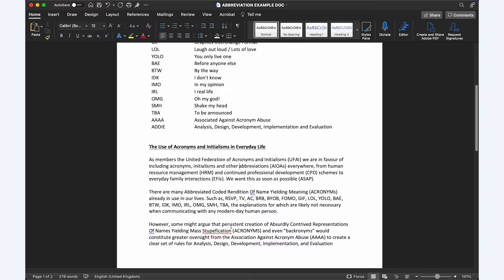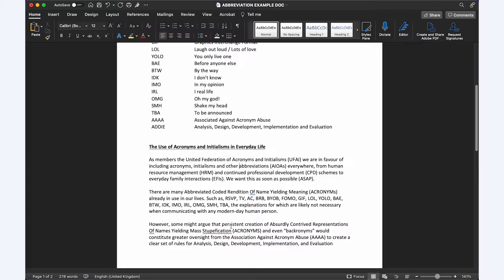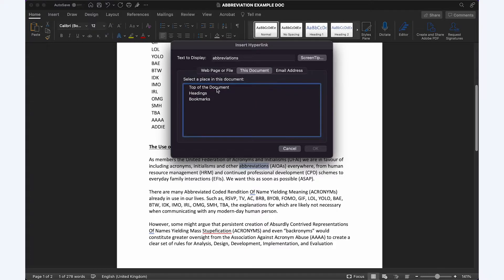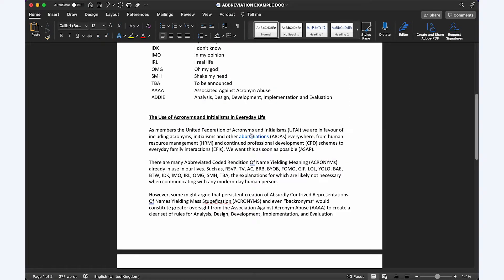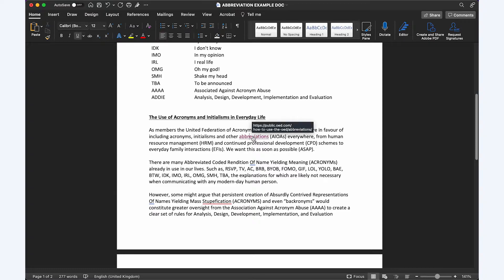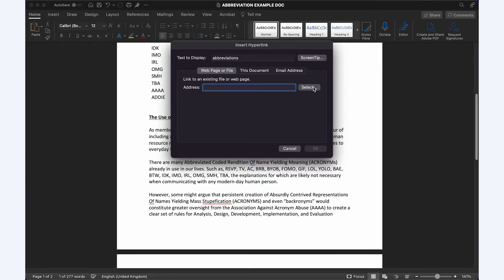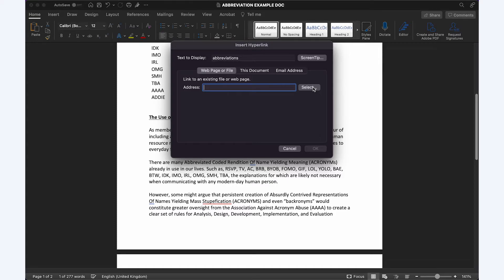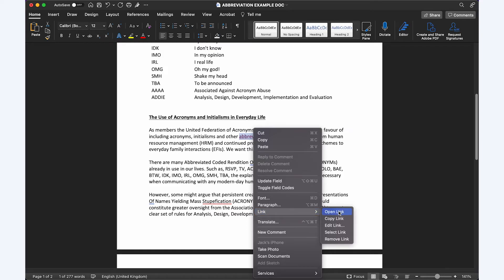How to Add a Hyperlink in MS Word for Mac | Proofed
In this video I highlight the different ways to add a hyperlink in MS Word for Mac, and explain where your link can direct your reader.

For specific Windows MS Word Instructions check our guide on the Proofed blog:

Timestamps:
00:00 - How to Add a Hyperlink in MS Word
00:23 - Link Destinations
00:55 - Link to a Web Page
01:07 - Linking to a File
01:32 - Linking inside your Document
01:42 - Managing the Link
01:43 - Resources